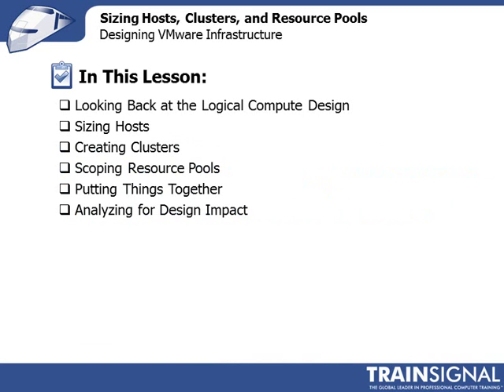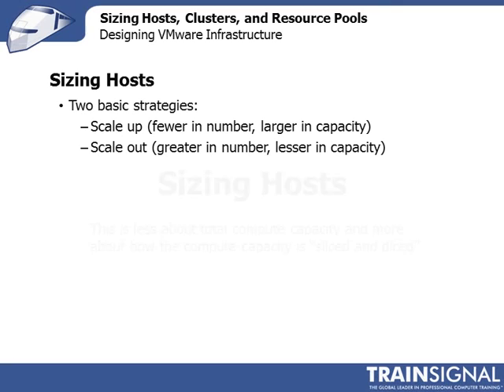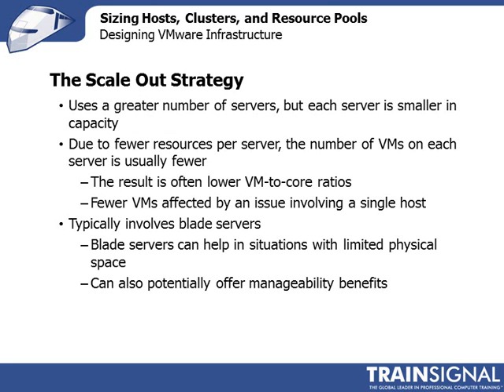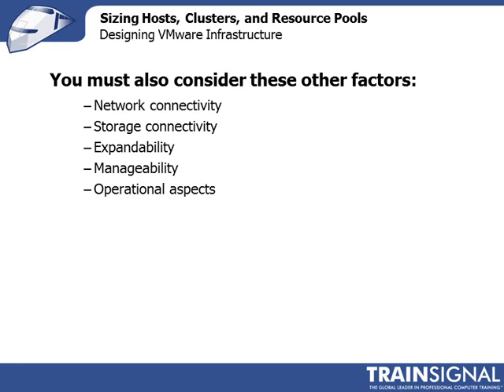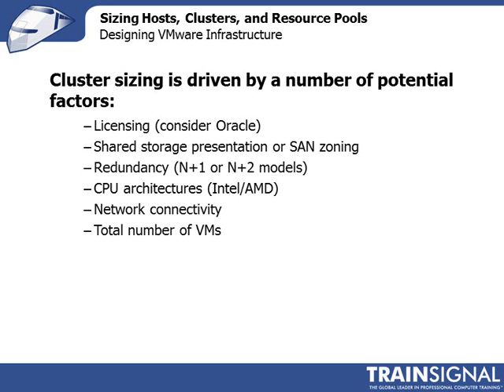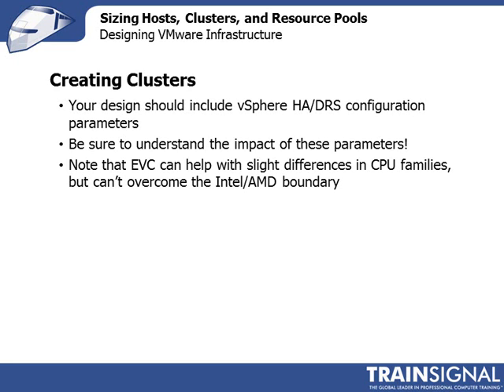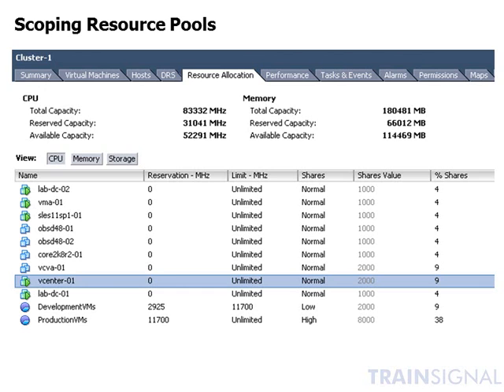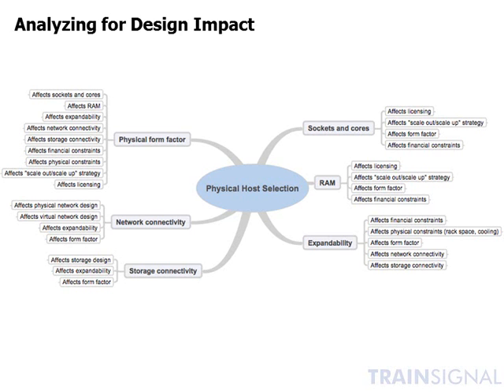Sizing Hosts, Clusters, and Resource Pools